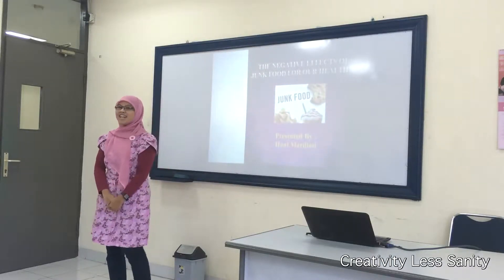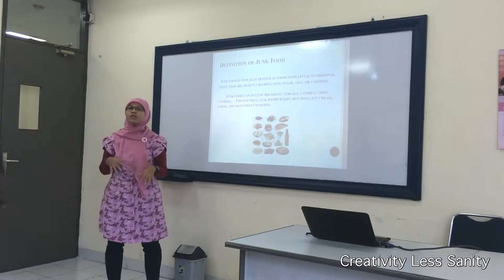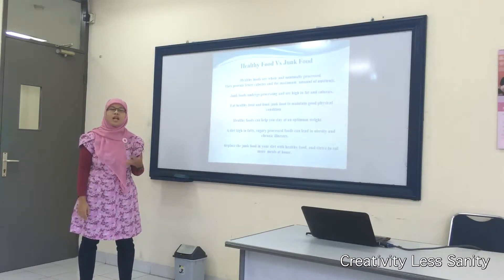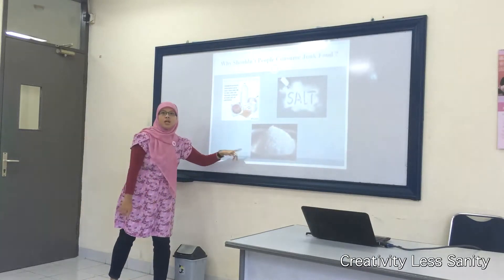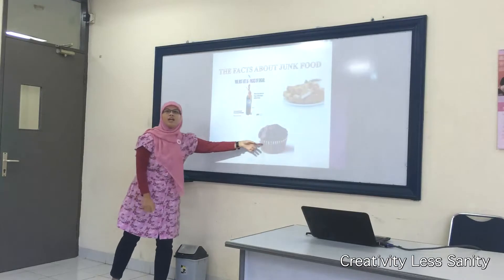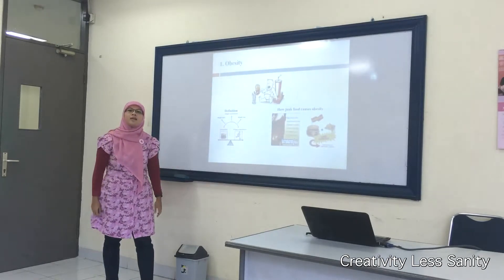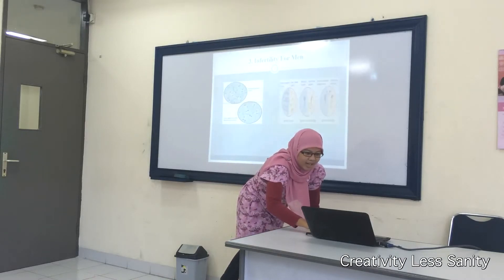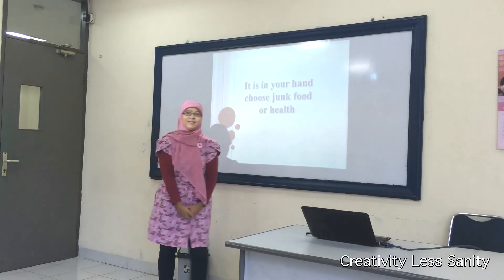Hani 1st Presentation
Hani: Strong opening: loud voice, confident, and smooth greeting. Your writing is too small: too many sentences. Simplify your message. Pictures are relevant but they're small. Arrange pictures in aesthetic way. Color contrast is not good: dark over bright or the other way around. Eye contact is good, but it seems you only look at the right side of the room. You don't block the screen, that's good. Divide attention to every part of the room. You are quite confident, but you tend to rush your presentation. Next time, rehearse your presentation several times so you can really master your presentation. Please, never read slides.

iRig Mic Cast: setting Hi